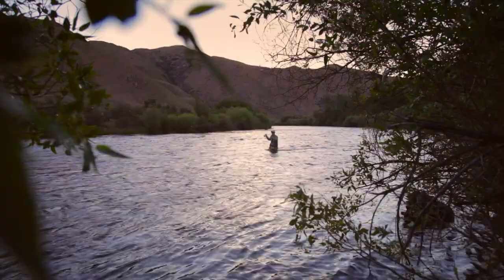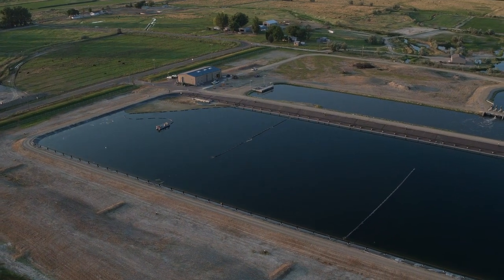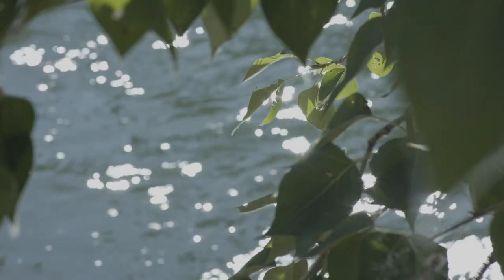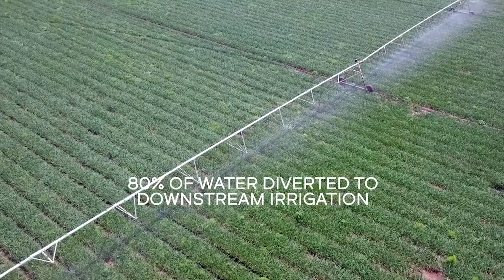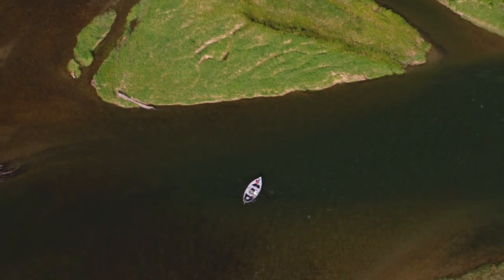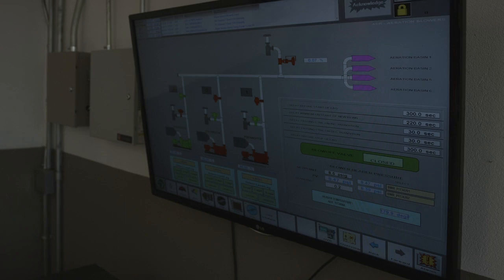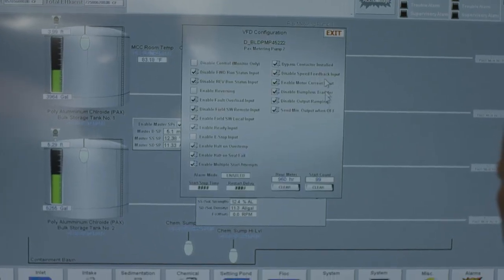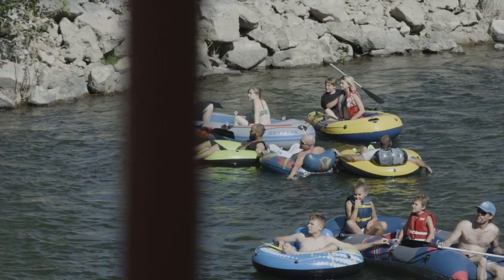Customer Success Story City of Boise